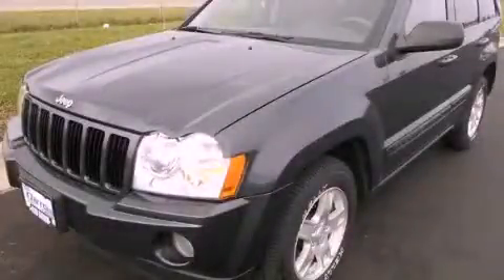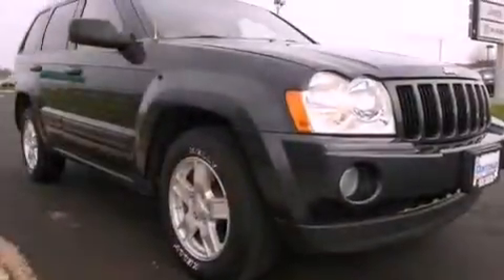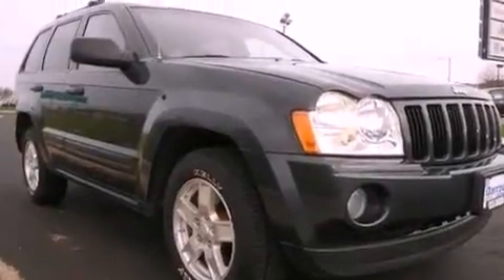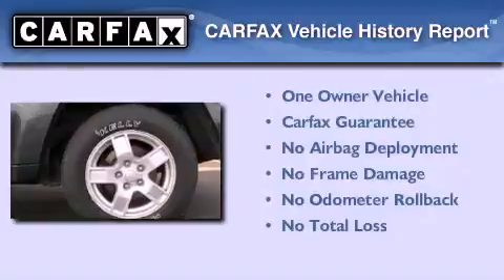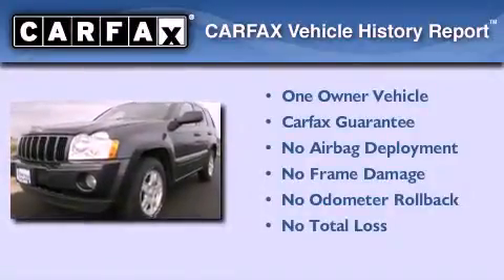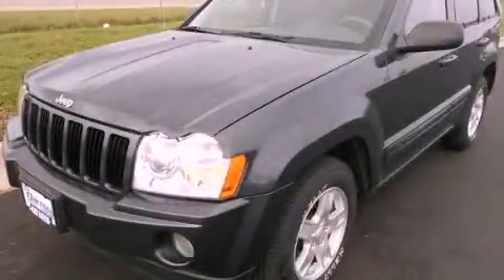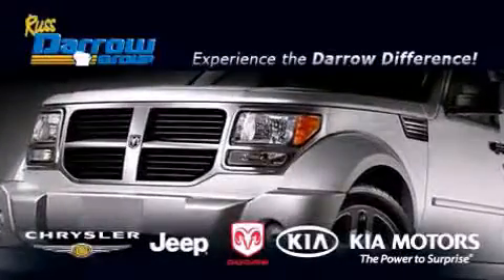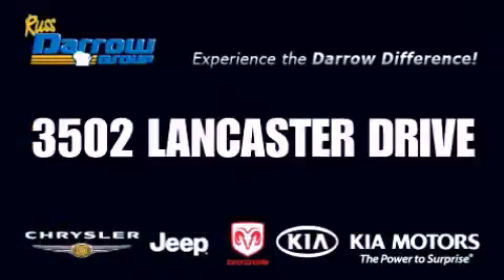Used 2006 Jeep Grand Cherokee Madison WI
Year : 2006
 Make : Jeep
 Model : Grand Cherokee
 Engine : 3.70
 Trans . : 5-Speed Automatic
 Exterior : Steel Blue Metallic Clearcoat
 Miles : 97,082
 Interior : Medium Slate Gray
 Stock : J13003B

 3502 Lancaster Dr.